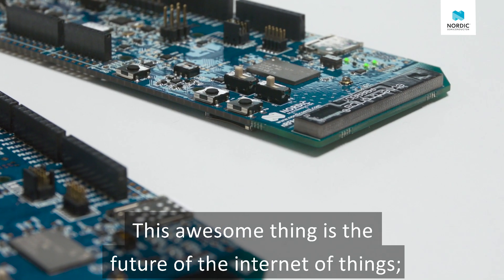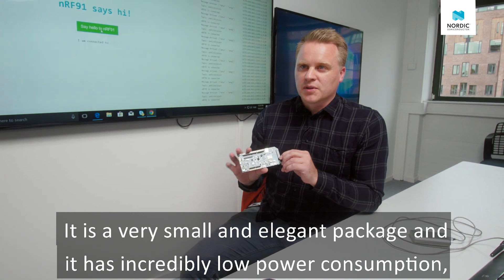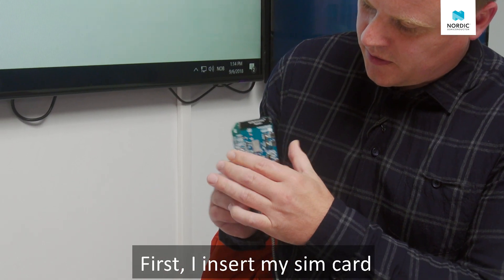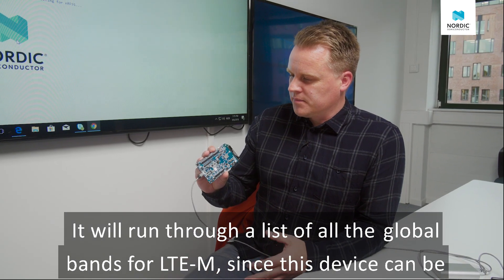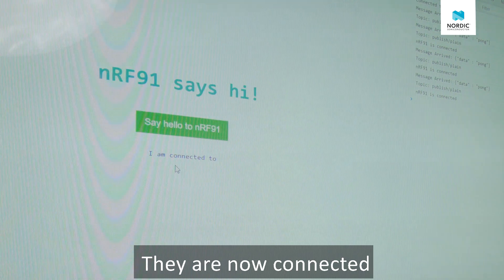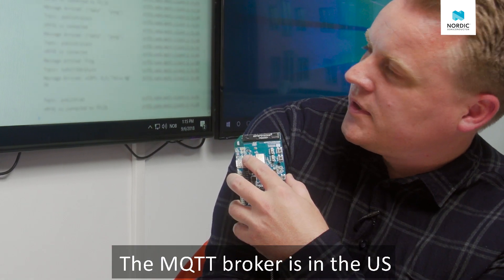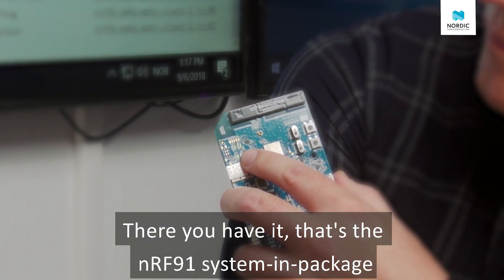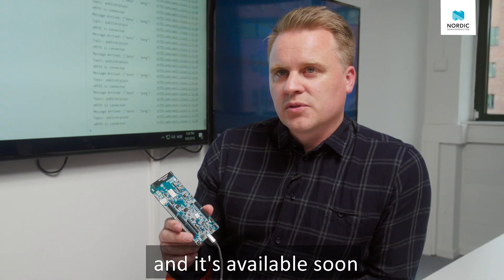Cellular made easy with nRF9160 DK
See how easy it is to setup a cellular connection with the nRF9160 DK, a single board development kit for developing cellular IoT applications for the nRF9160 SiP. We're starting the general sampling of the nRF9160 on 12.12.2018!